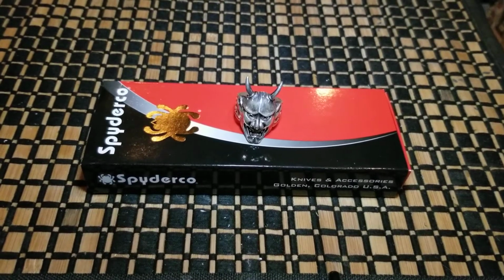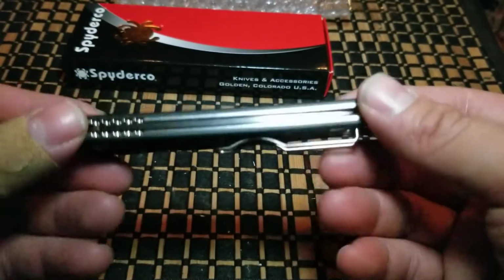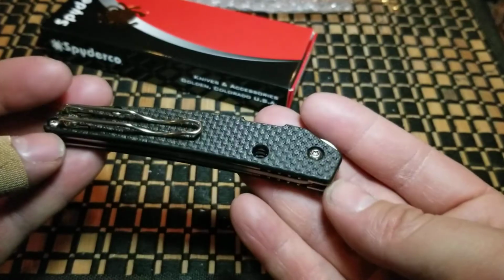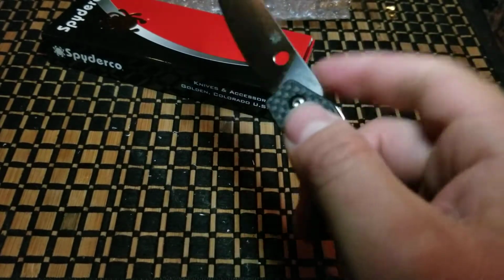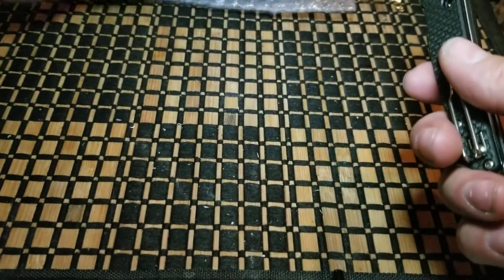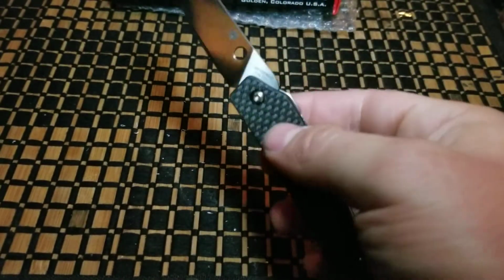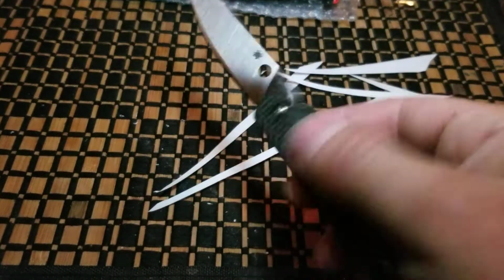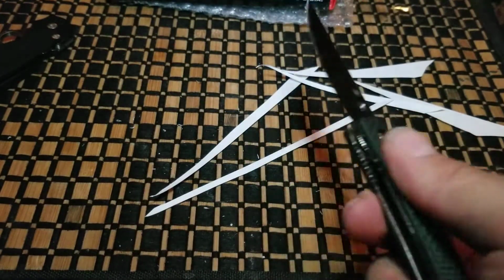Spyderco Ikuchi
Happy Halloween! If you like gentleman's folders then you'll surely like this knife. it small but very elegant for the money.